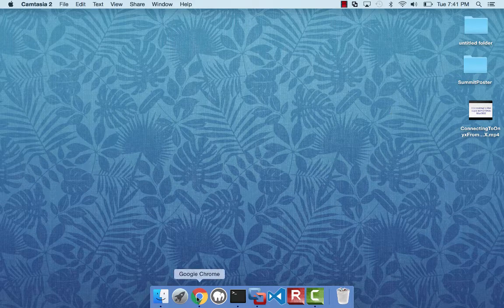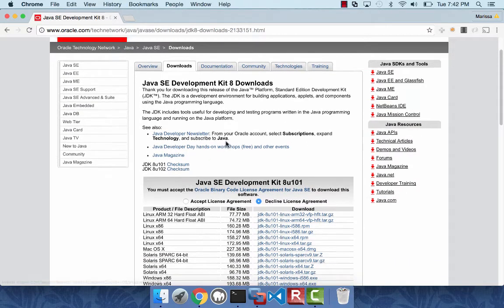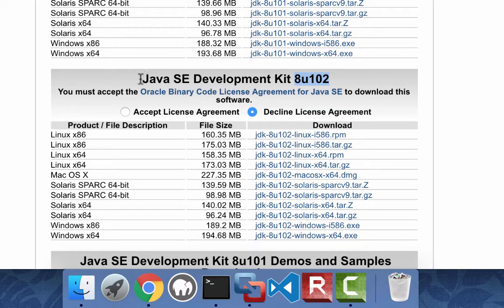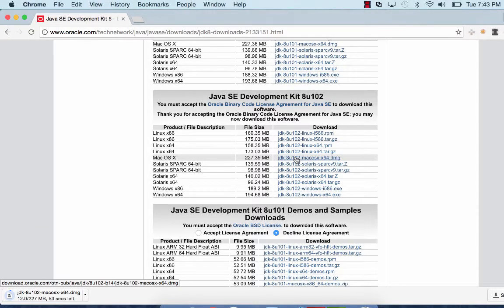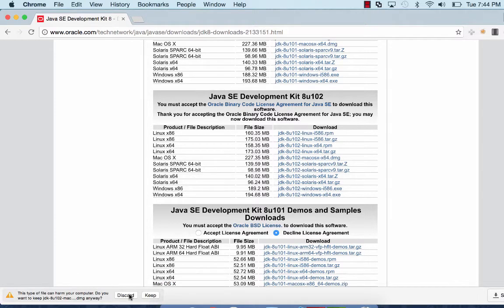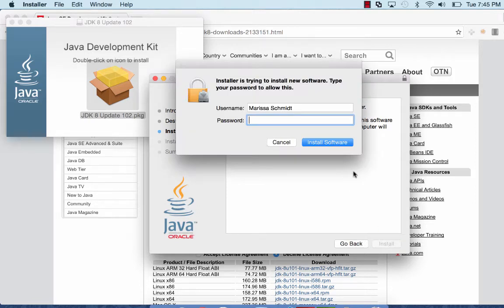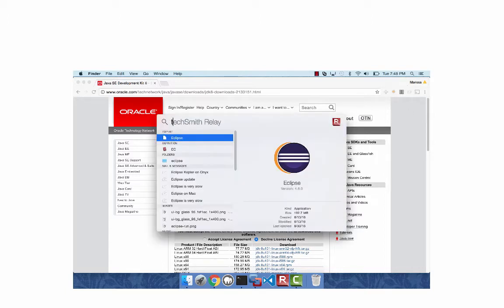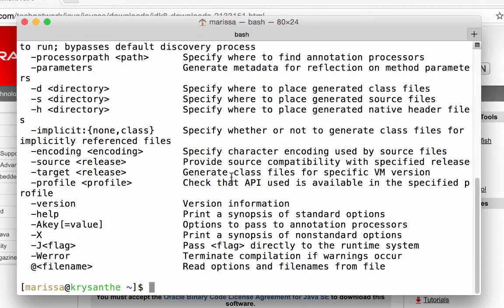Installing Java Development Kit On MacOSX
Shows you how to download and install the Java Development Kit so you can compile and run your Java programs on your system.